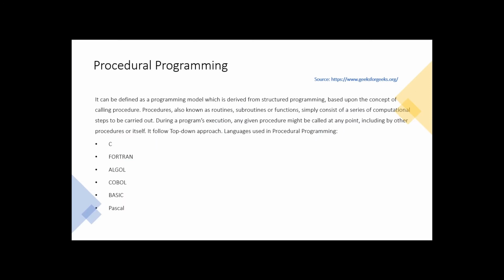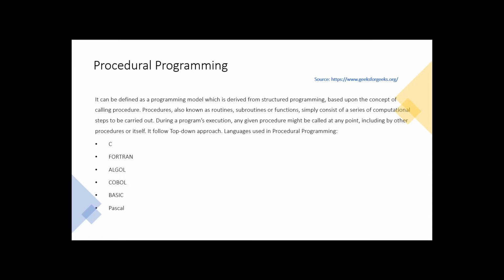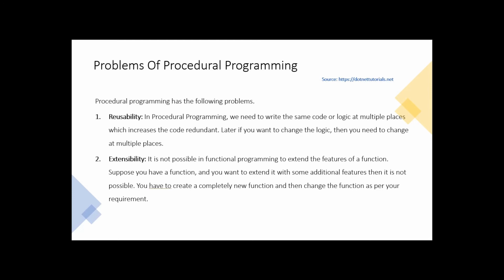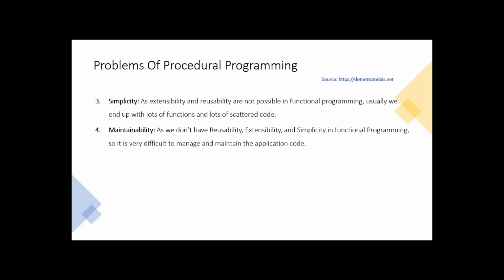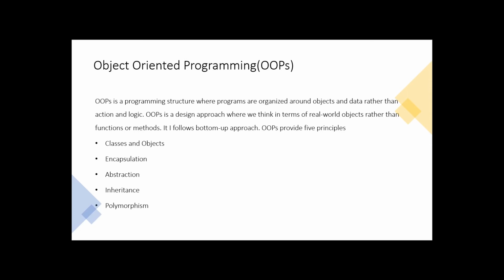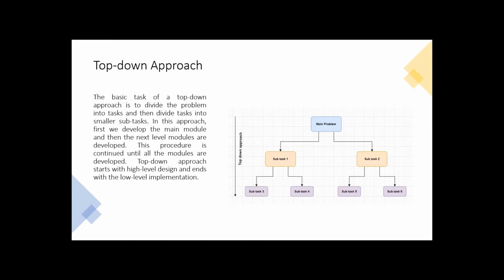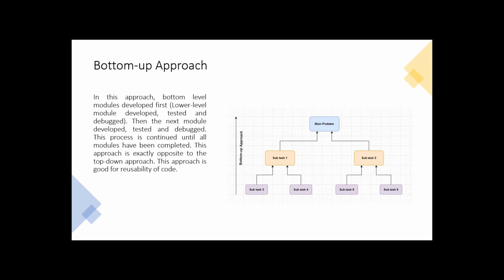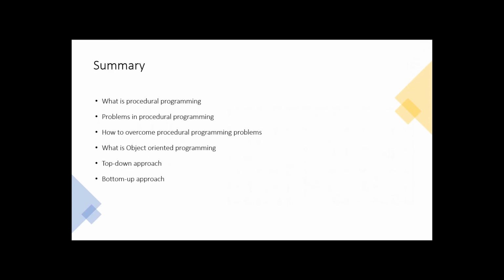#4 OOPs Concepts Part 1 | Procedural Programming | Top-down Approach | Bottom-up Approach | C#.NET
In this video, we cover Procedural or functional programming and its problems, Object oriented programming(OOPs) and its advantages, Top-down and Bottom-up approach.